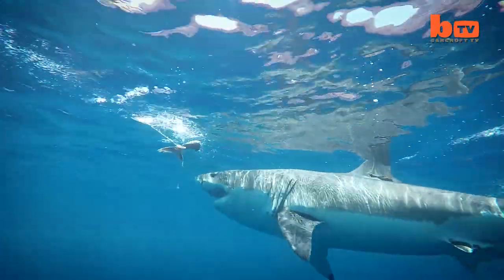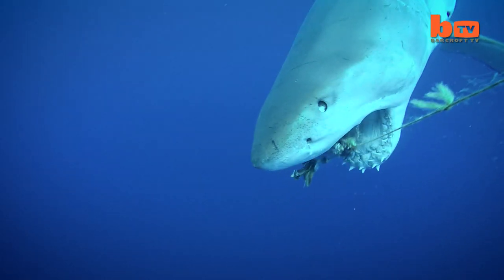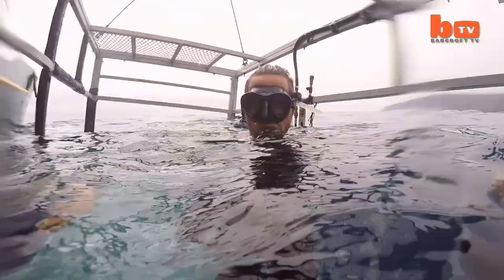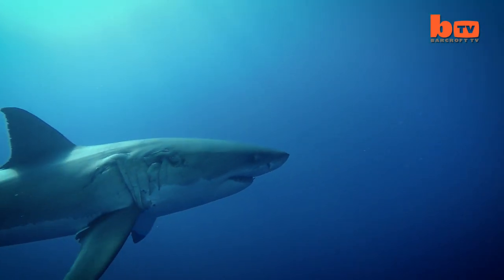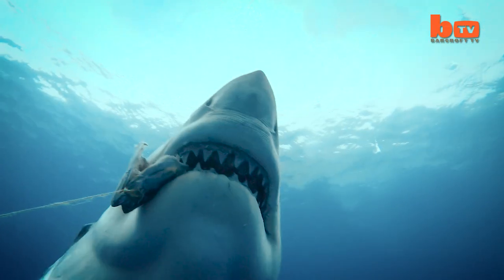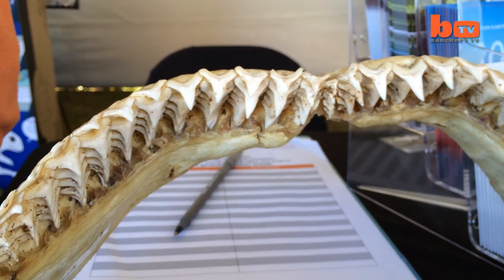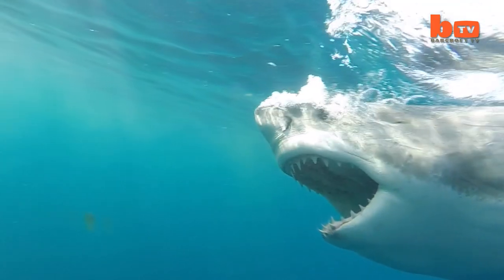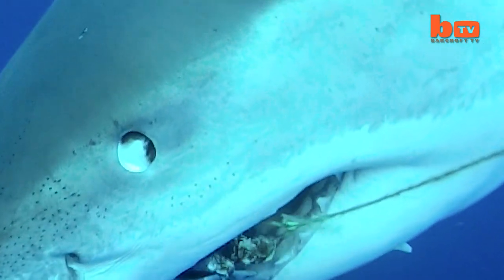Understanding Jaws: Great White Shark Bites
A great white shark demonstrates the power of its infamous jaws – but loses one of its razor sharp teeth in the process. This mesmerising video shows the mechanics of the predator’s unique mouth, and was filmed by shark educator, Skyler Thomas, from a shark proof cage submerged into the ocean. Most of the footage was shot in Guadalupe, Mexico, and South Africa, between July and August 2015, and shows the shark’s tooth falling out from natural causes. White sharks have five rows of teeth in the bottom and the top of their mouth – with 48 ultra sharp fangs at the front.

Videographer / Director: Skyler Thomas
Producer: Mark Hodge, Nick Johnson
Editor: Joshua Douglas, Kyle Waters